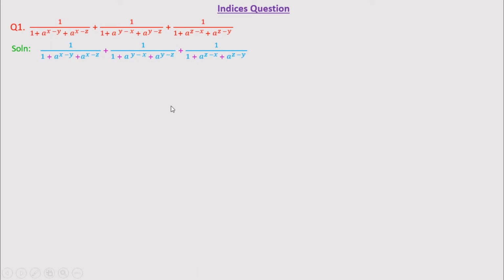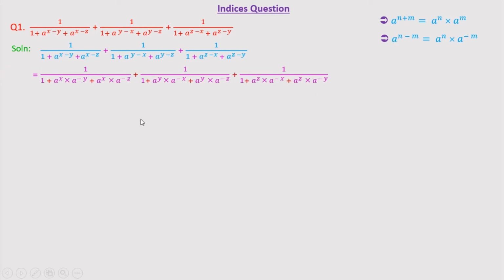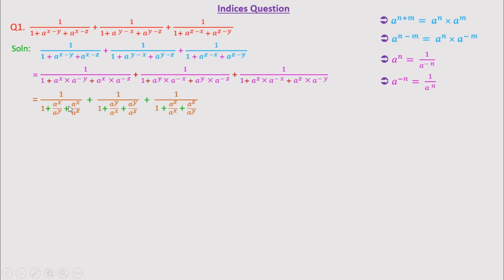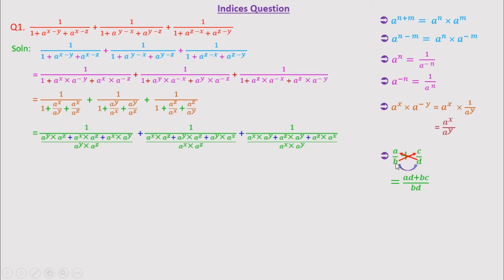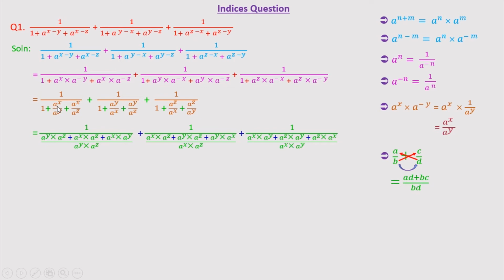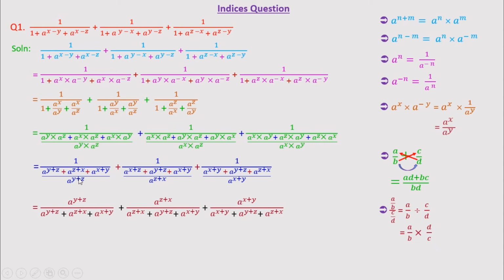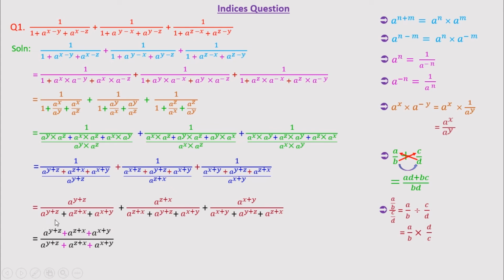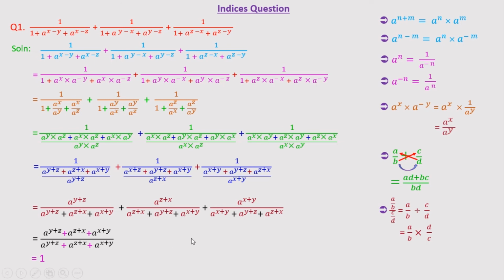Indices Questions [part -1] Grade 9 and 10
In this episode the question related to Indices is explained in simplified way. It is important for grade 9 and 10.